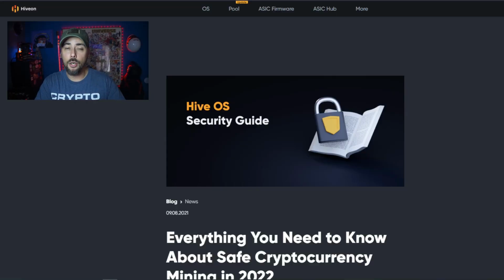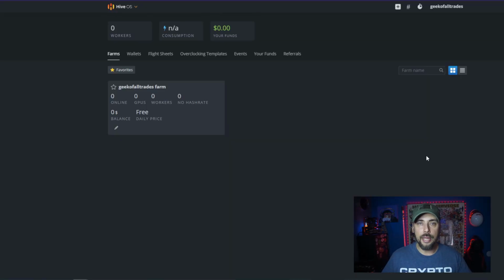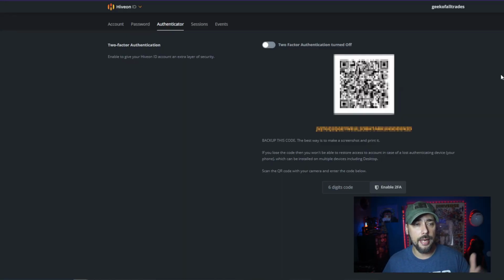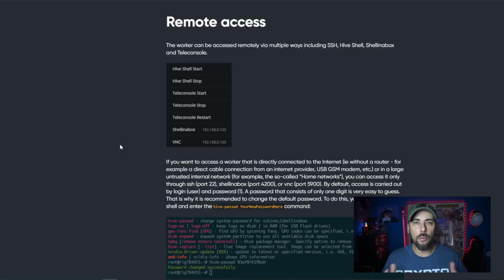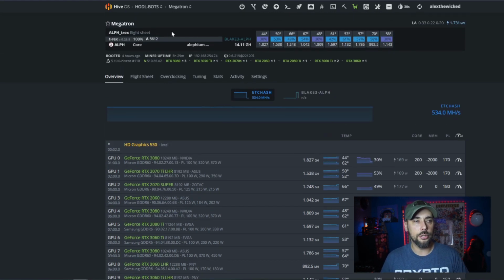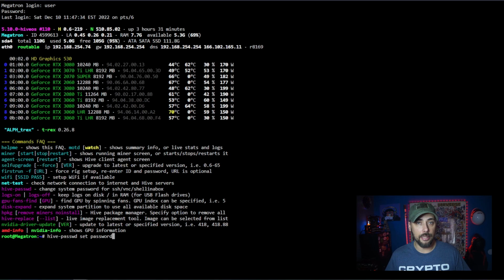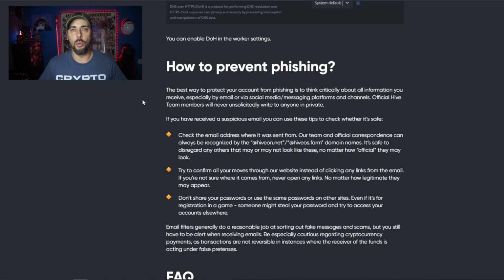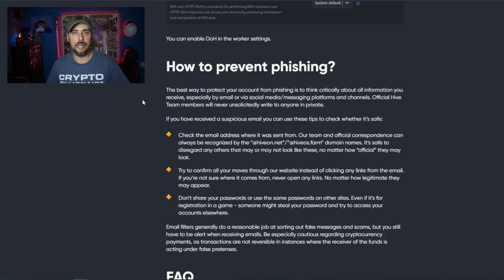How to secure HiveOS (and why you should do this right now)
Don't forget about minimizing your attack surface, and closing any backdoors that might still be open!
Just because Crypto mining isn't as hot as it used to be, doesn't mean we can get sloppy with our rig security.

0:00 Start Here
1:50 Disclaimer
2:09 HiveOS Security Guide
3:05 2FA
5:07 VPN
5:54 Remote Access
6:35 SSH
6:57 Shell-in-a-box
7:25 Change Default Password
8:39 Port forwarding
9:01 DNS over HTTPS (DoH)
9:40 Prevent Phishing
10:56 Conclusion